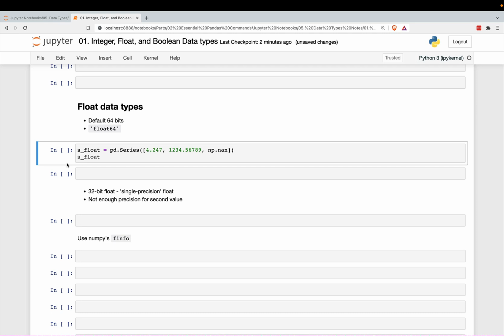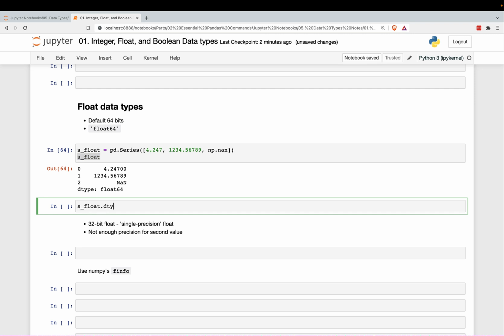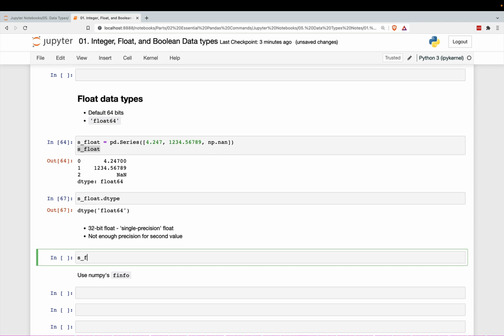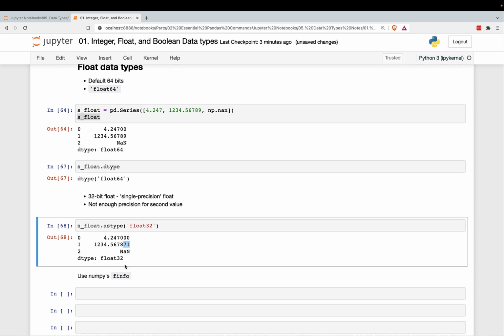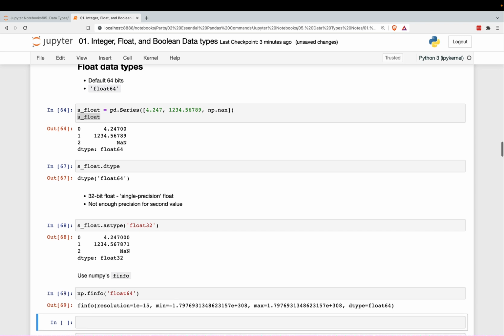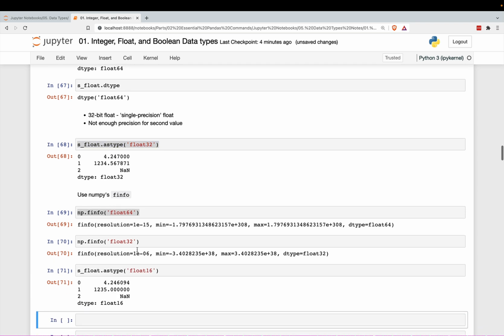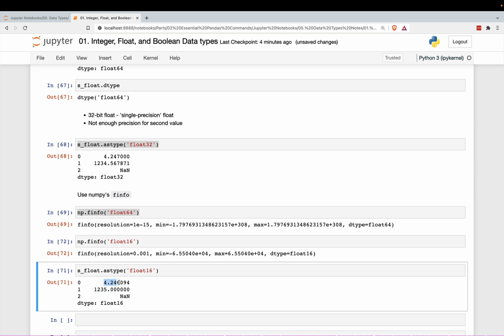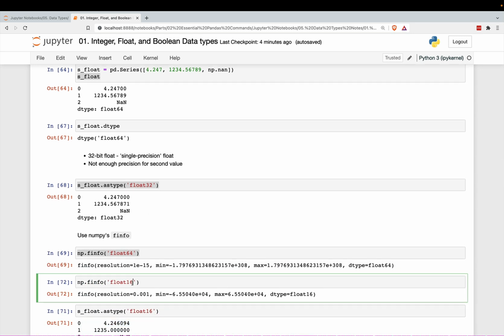06 Float Data Types